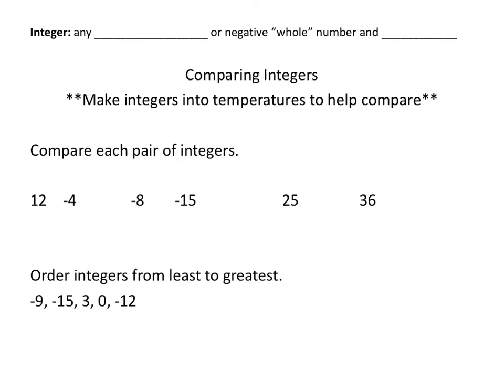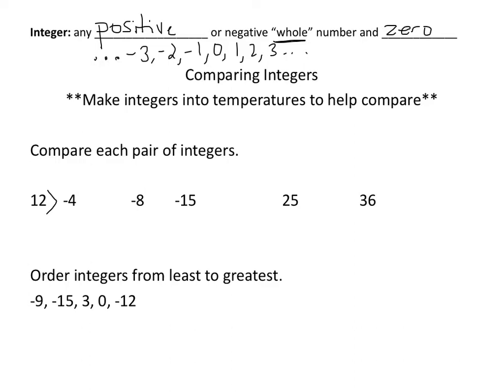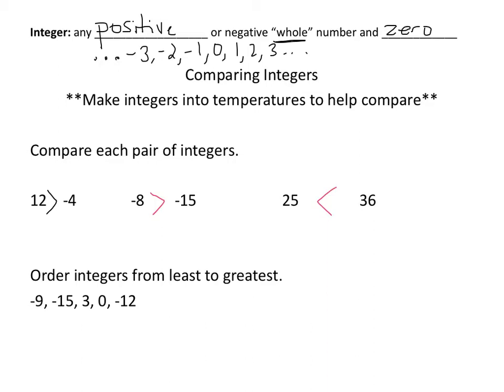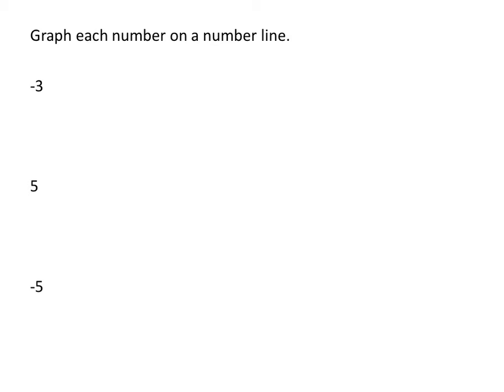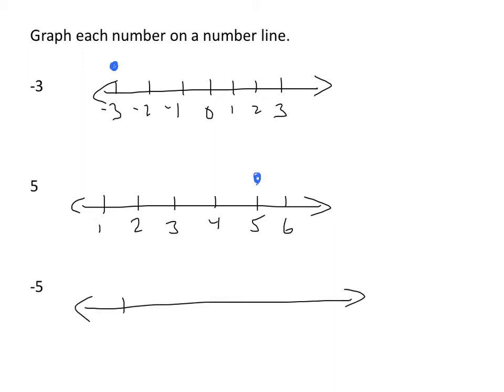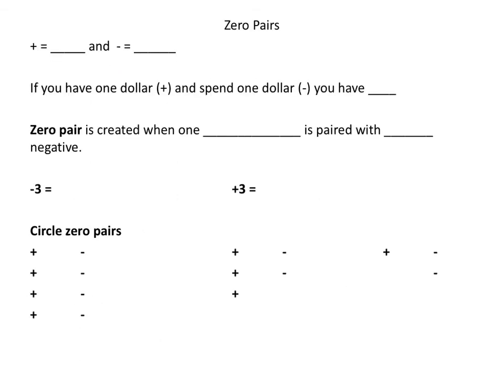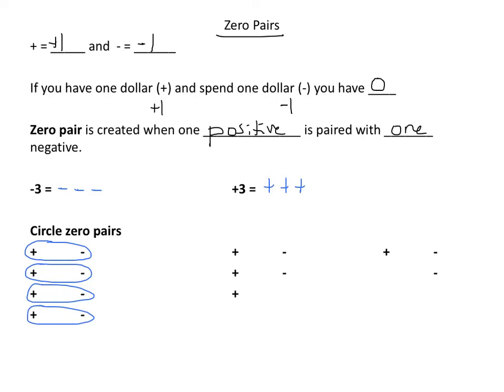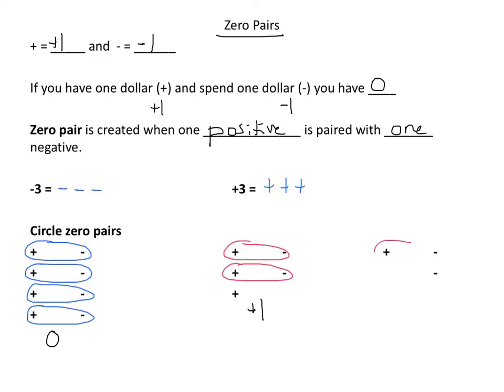Math6L11.1 Comparing Integers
Introducing integers then comparing and ordering them.